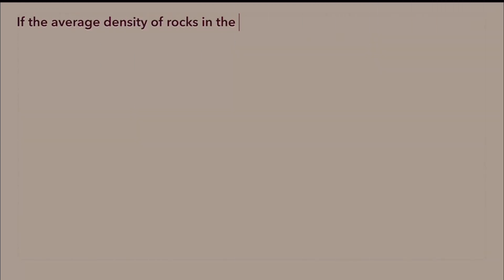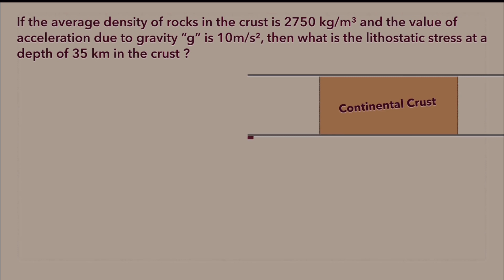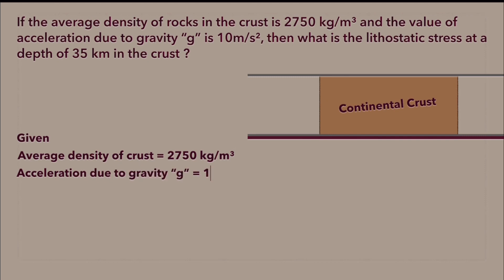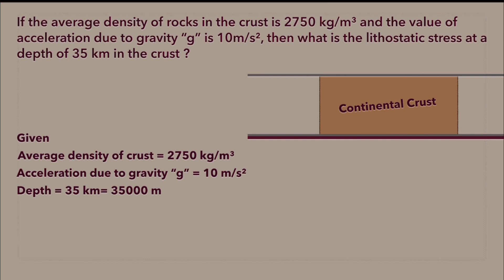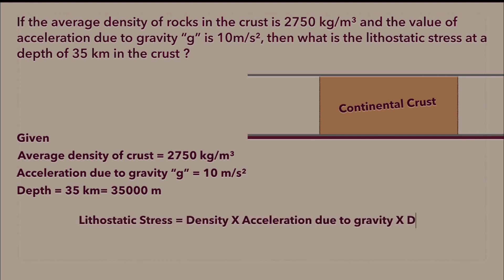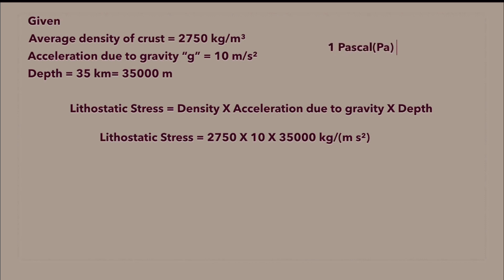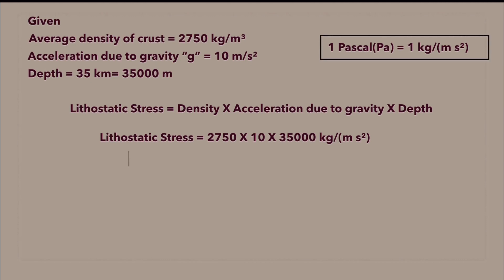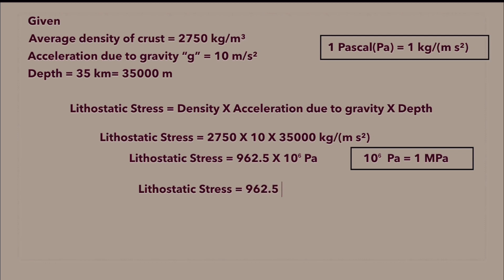CSIR-NET (JUNE-2015) Lithostatic Stress at the Base of Continental Crust